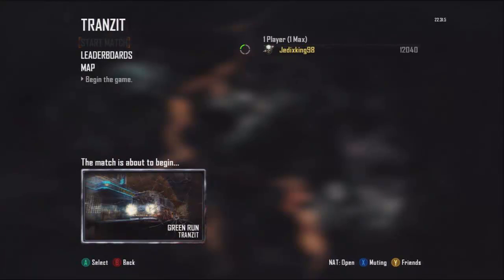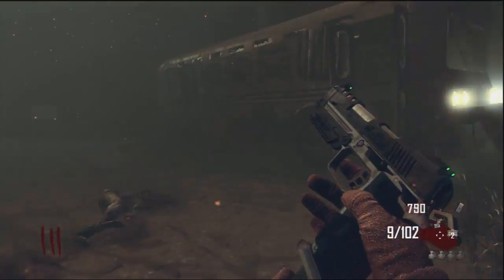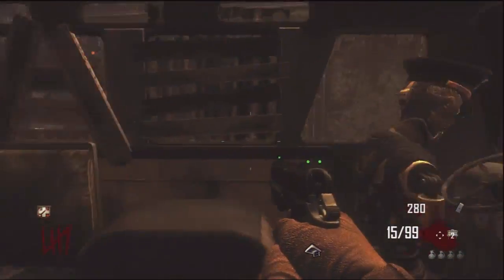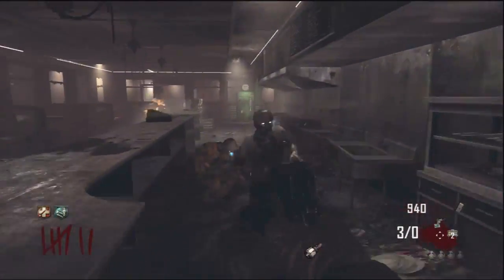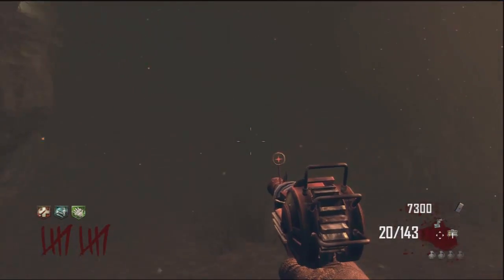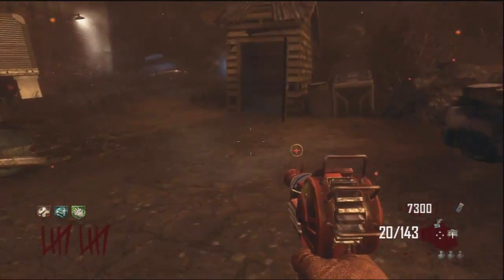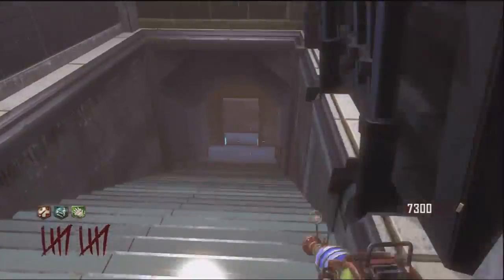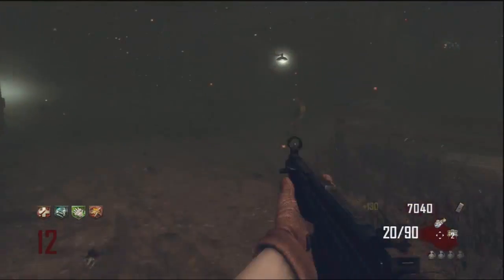Tranzit - Solo Strategy | Easy Setup For High Rounds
Here is my solo strategy for the map Tranzit!